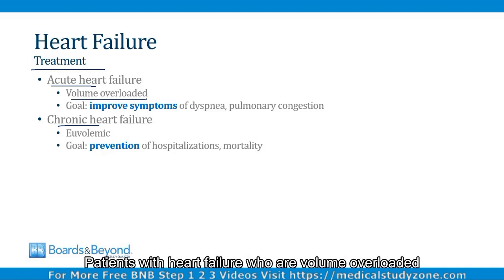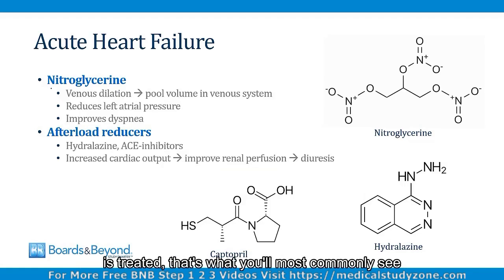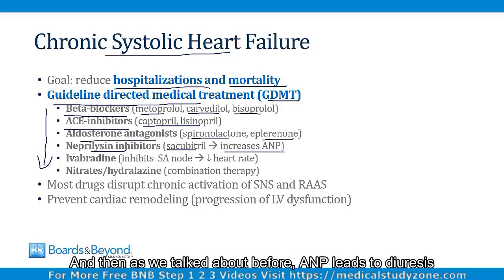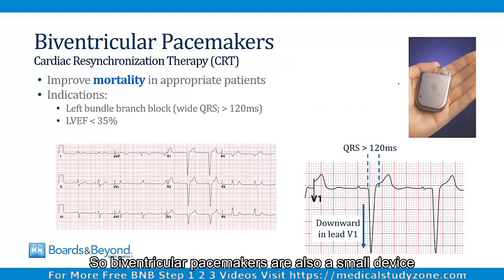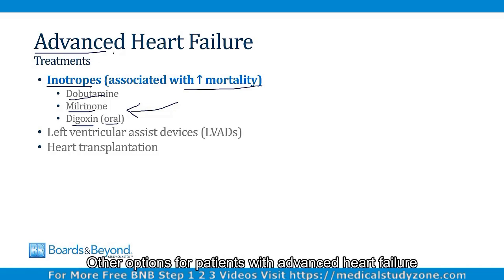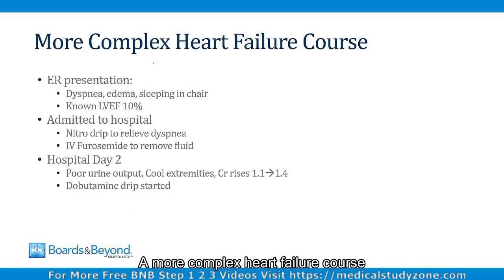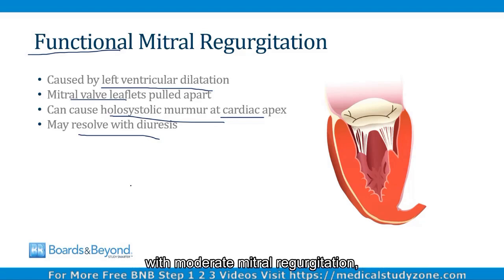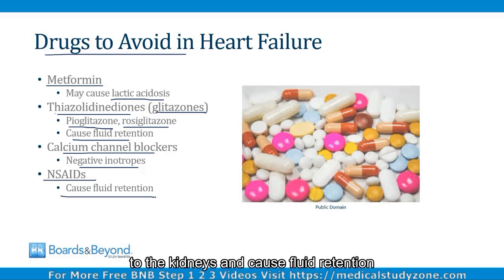May 12, 2026